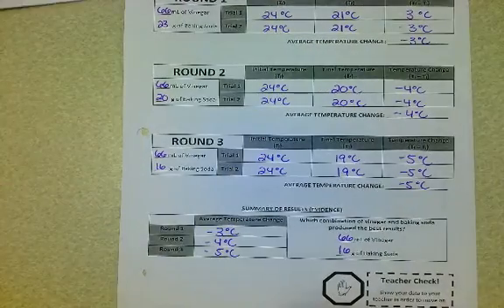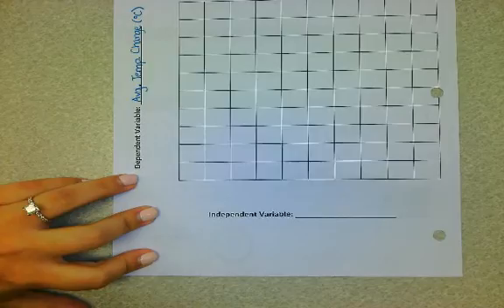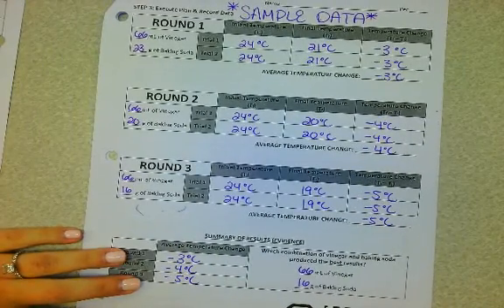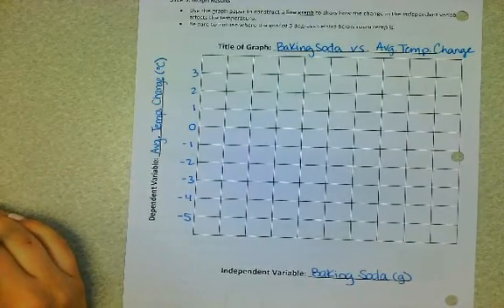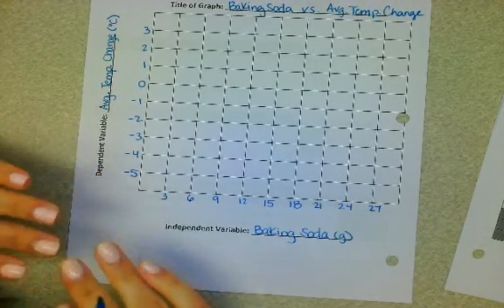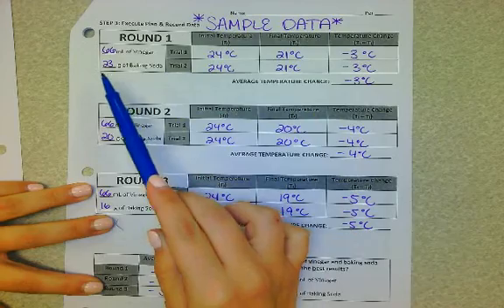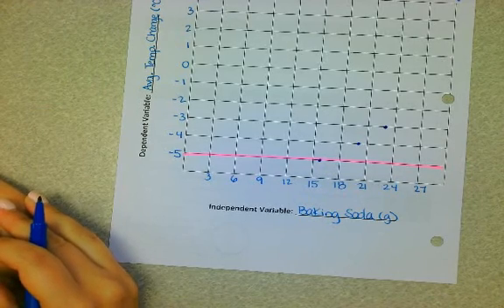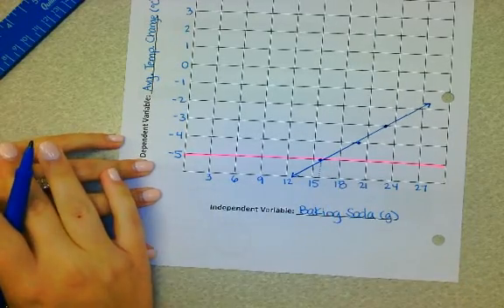Cooling It Down Graphing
Learn how to graph your data from the Cooling It Down Lab!